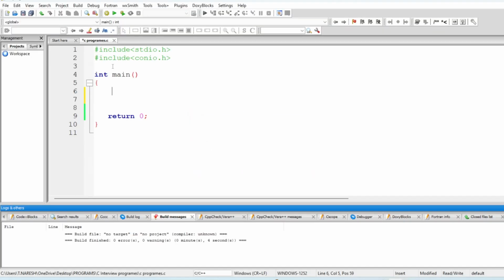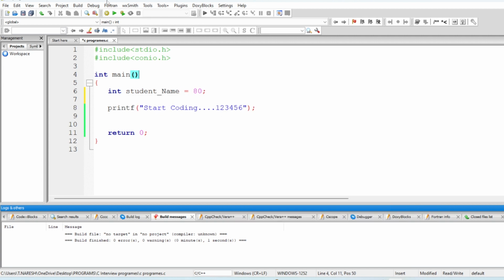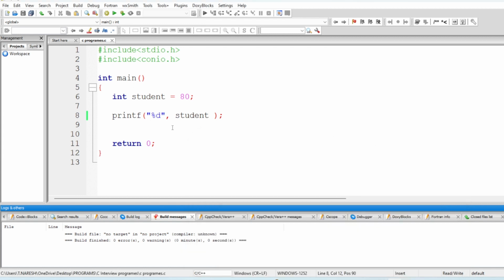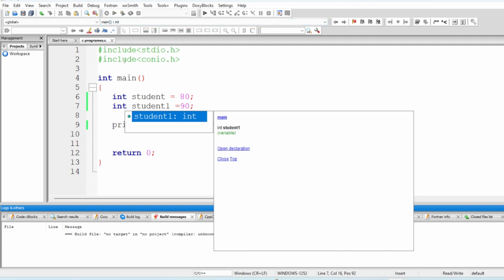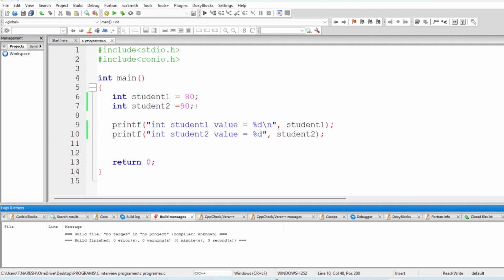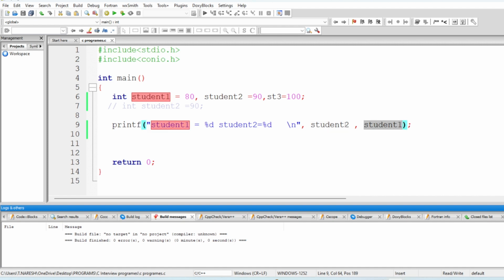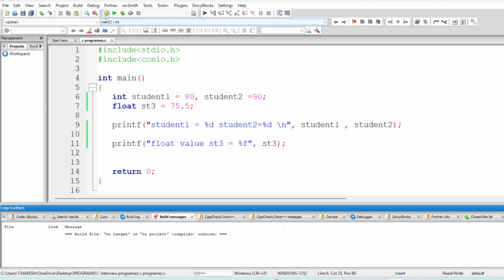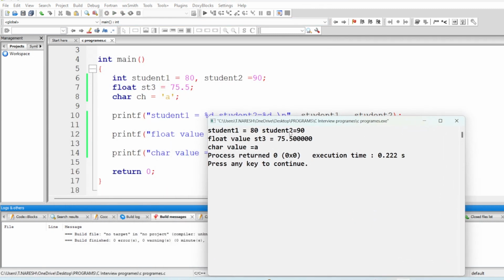C Basics PART#2